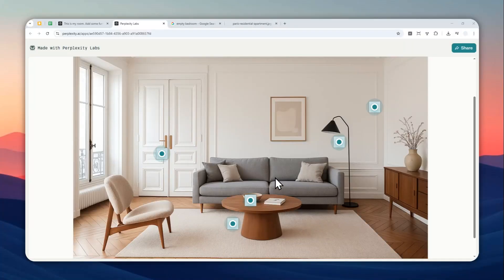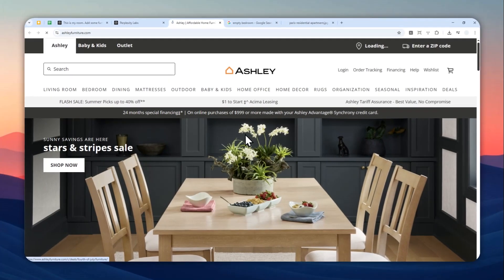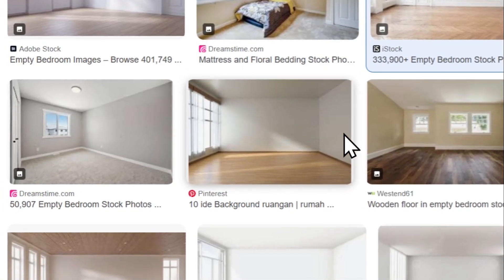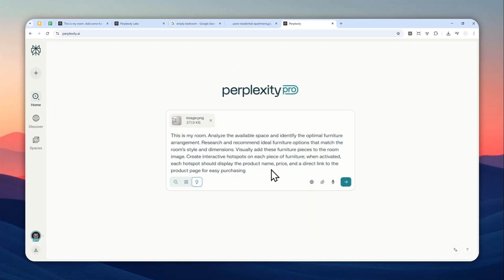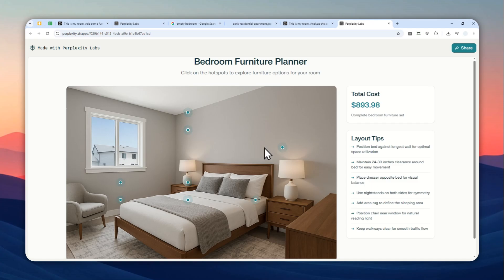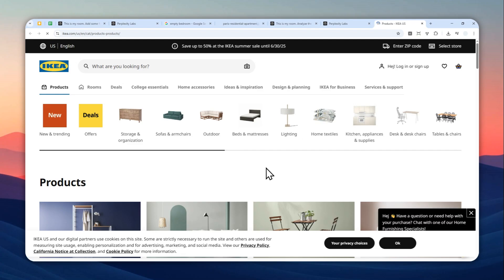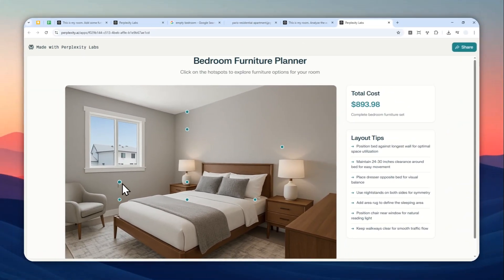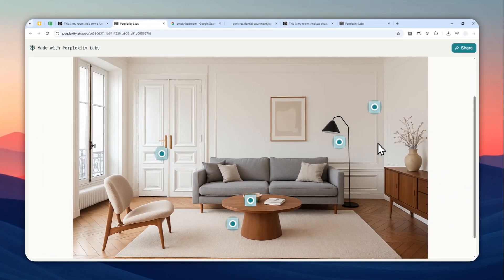How to Use Perplexity AI to Design Your Room & Suggest Furniture to Buy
👉  In this video, I'm going to show you how you can use Perplexity, especially Perplexity Labs, to design the interior of any room by providing a photo and then later AI will create an interactive hotspot picture where you can click on any furniture and then see the link of the product. This is perfect for designing a room.

Prompt:
This is my room. Analyze the available space and identify the optimal furniture arrangement. Research and recommend ideal furniture options that match the room’s style and dimensions. Visually add these furniture pieces to the room image. Create interactive hotspots on each piece of furniture; when activated, each hotspot should display the product name, price, and a direct link to the product page for easy purchasing